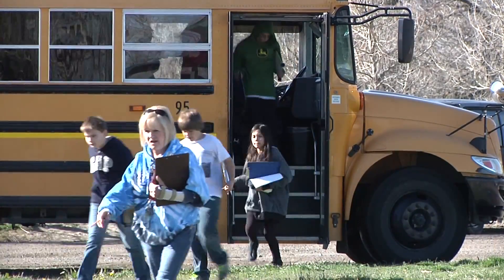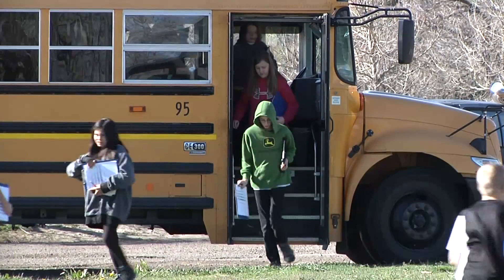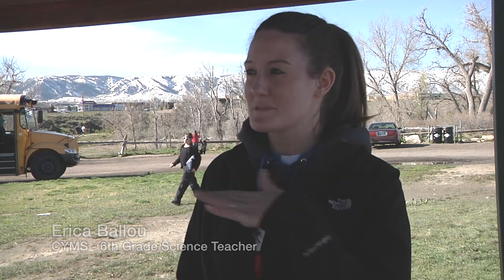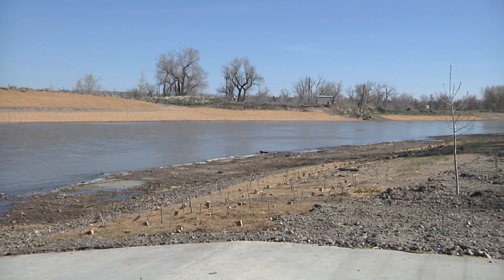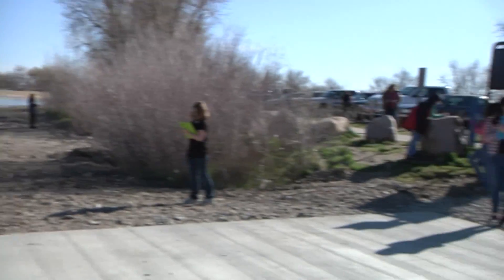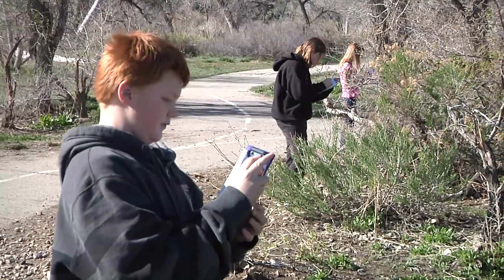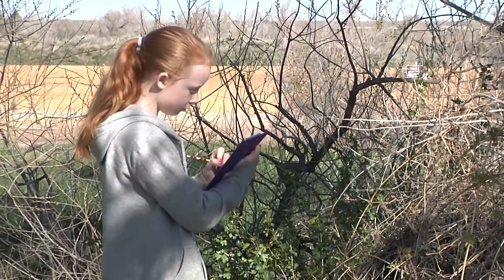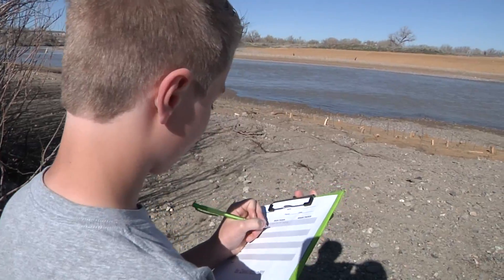CYMS Science Students Study Change at Morad Park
Erica Ballou and Brant Jungck's 6th grade CY Middle School Science classes spent a year studying environmental changes at Casper's Morad Park as part of a lesson on change and growth.